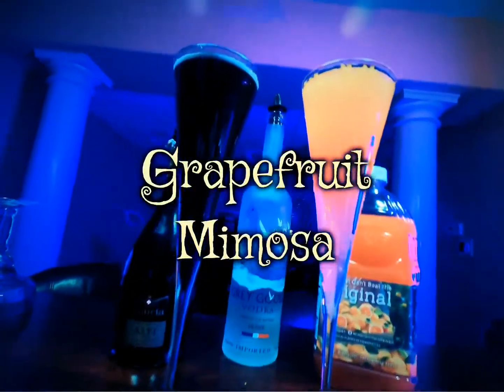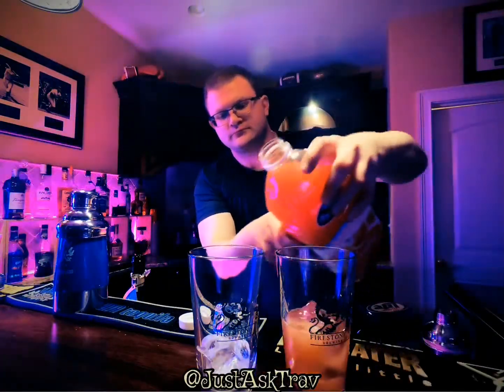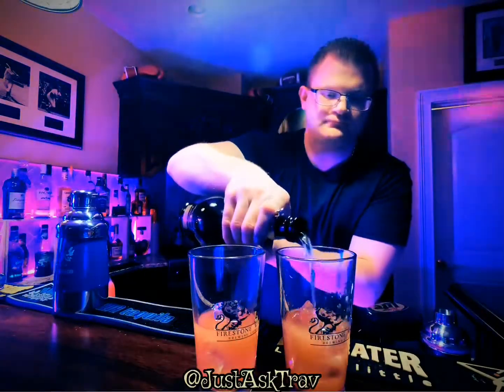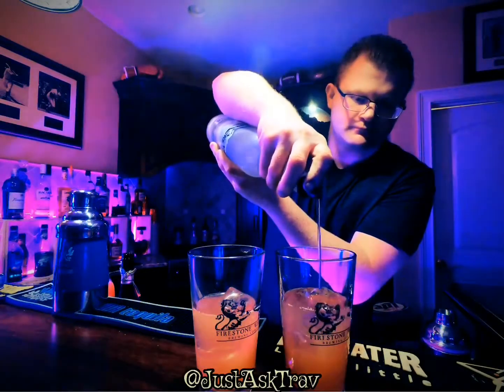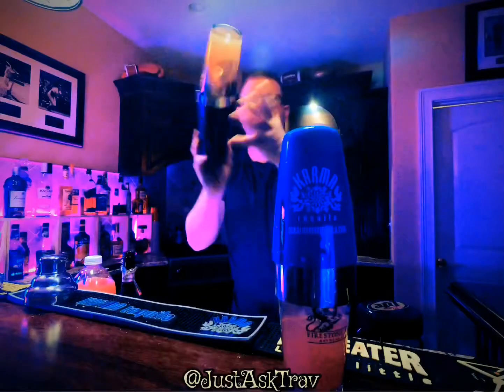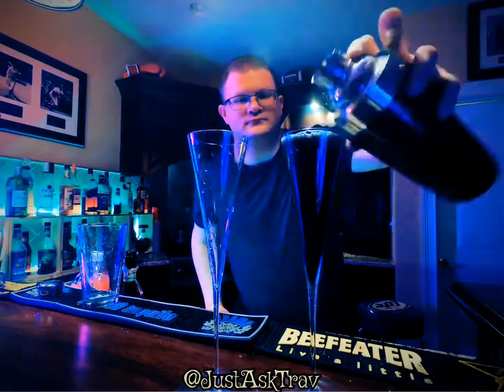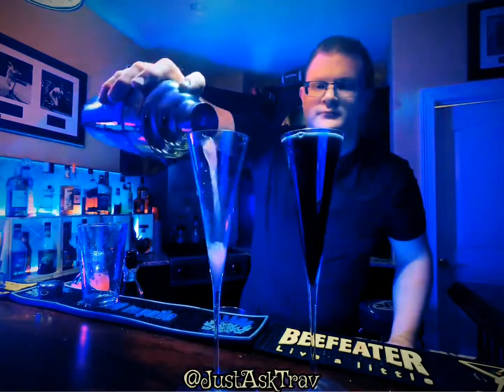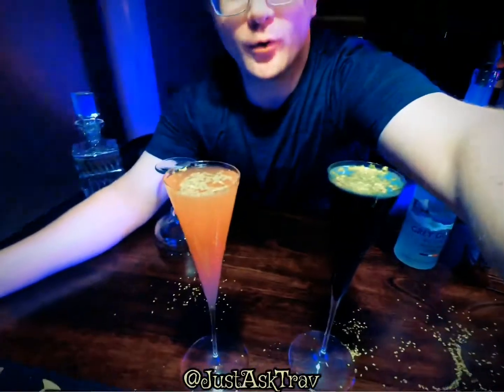The Grapefruit Mimosa by Travis Helmka from JustAskTrav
The Grapefruit Mimosa Cocktail made by Travis Helmka.
Shop with us online at ThirstyWine.com

Grapefruit juice
Vodka
Prosecco or champagne
Activated charcoal for the black effect